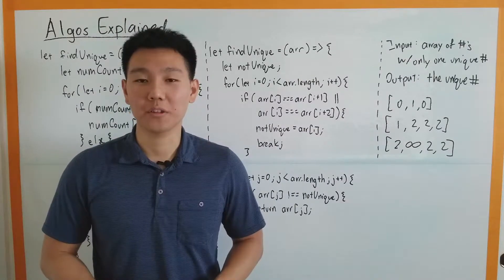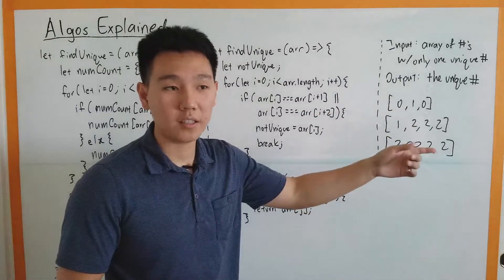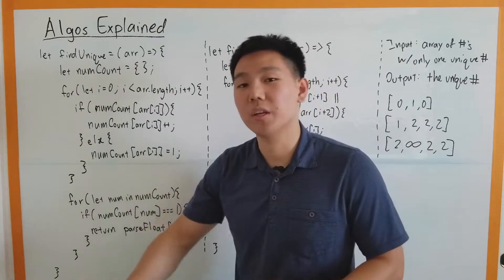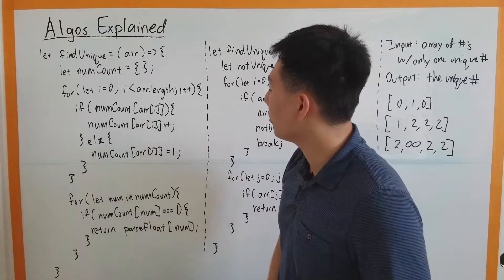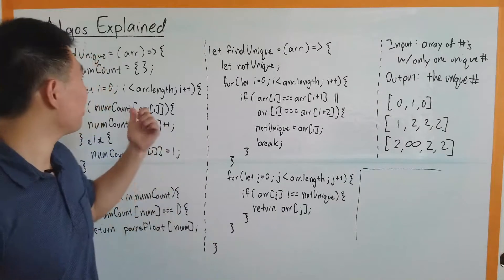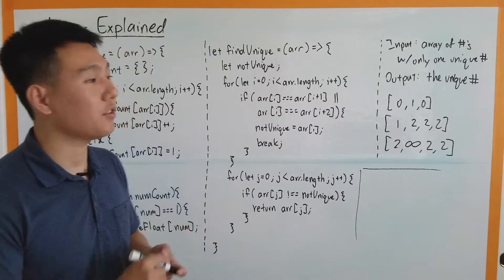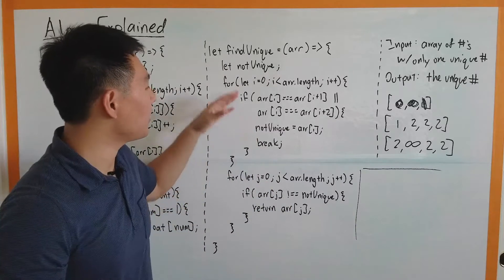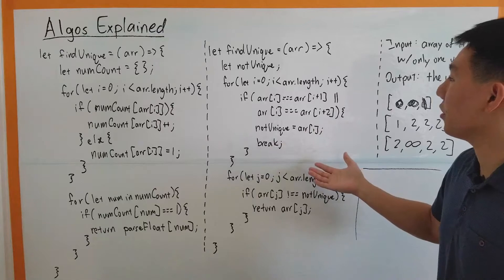Algorithm: Finding the Unique Number in an Array Algorithm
Return the unique number in a given array of numbers.